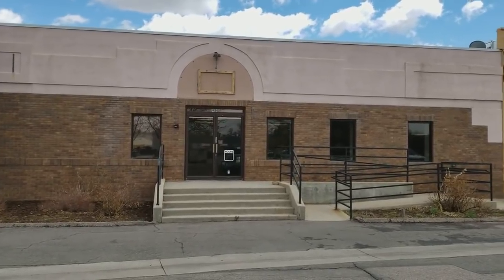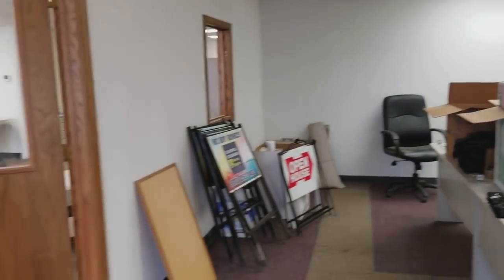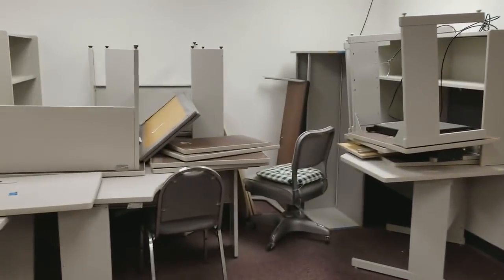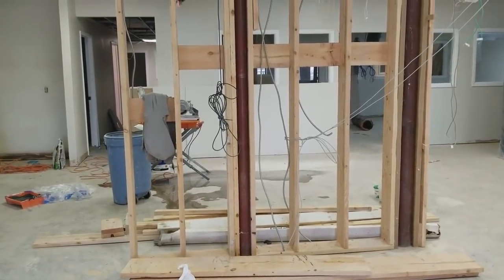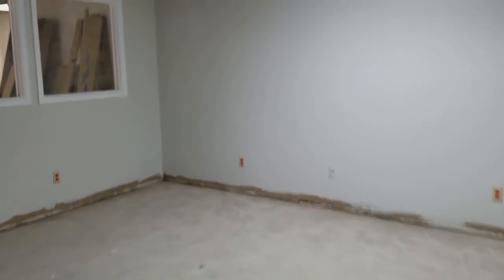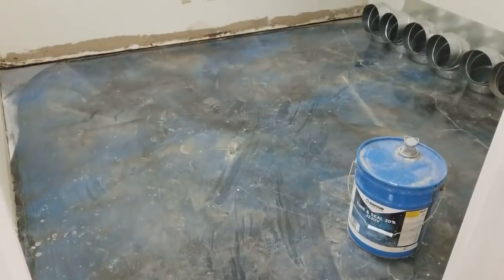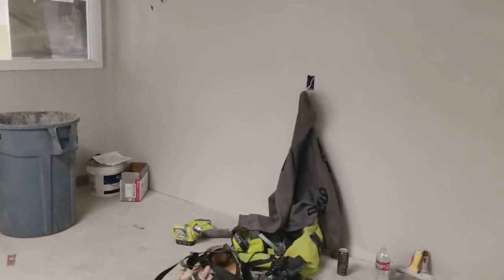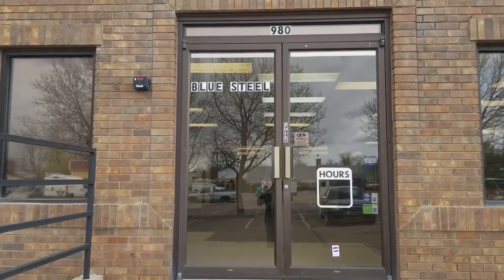New Real Estate Brokerage Progress Video; We Moved in!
We had to move into a temporary office earlier than planned because my broker at my previous office decided he wanted me out before June 1st. I am fine moving early and glad it happened when it did. We have temporarily moved into one of the vacant units while out other unit is finished. We have also officially opened up as Blue Steel Real Estate!

In the video, you can see our temporary office, and the progress on the new office, which is not going quite as fast as I would like.

You can check out my article on starting a new office